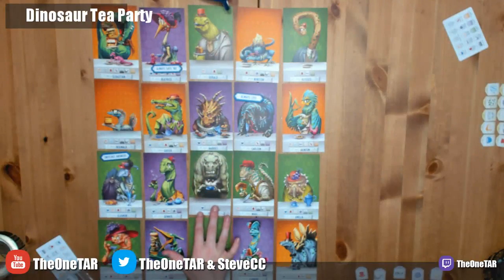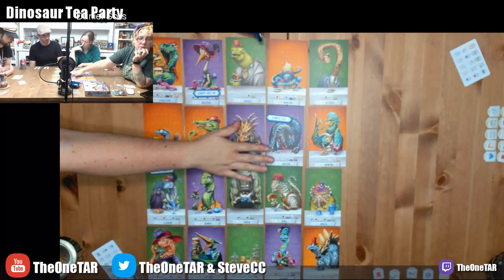Steve & Tiffany Learn & Play: Dinosaur Tea Party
Setup: 1:33
Rules: 6:03
Playing: 9:50
Thoughts: 36:11

Our felt bowls are from Nettersplay